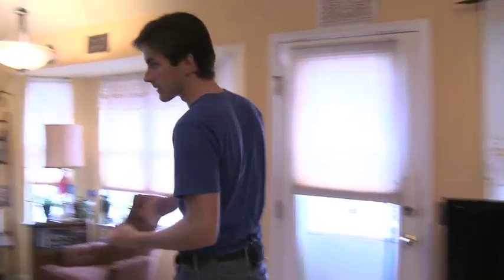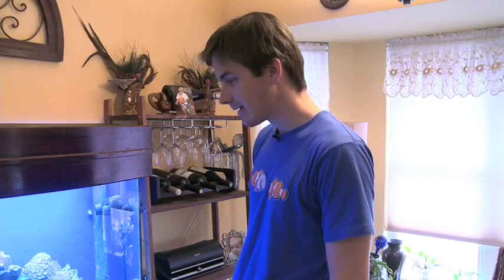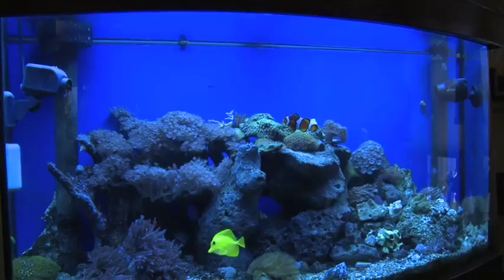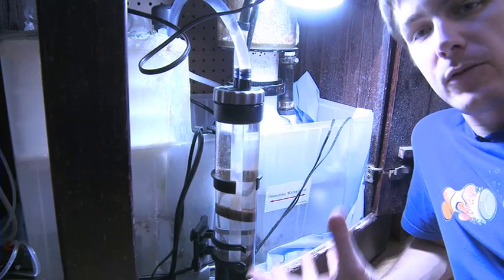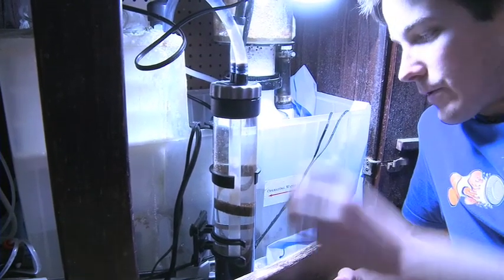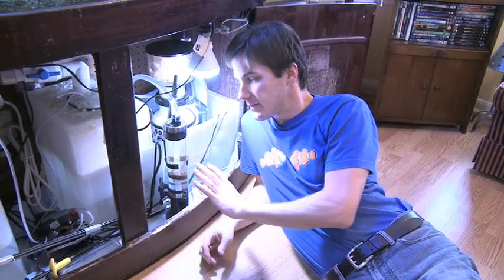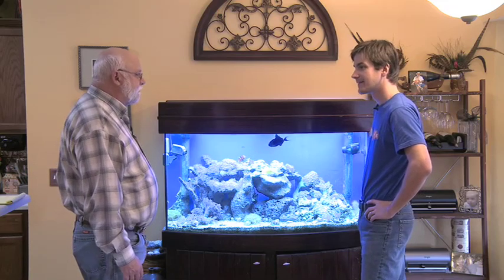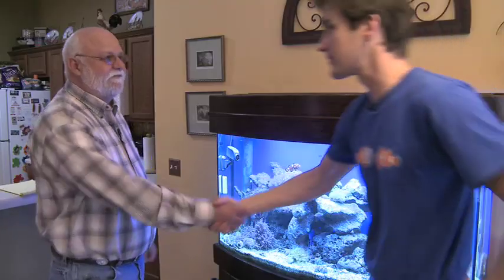Nuisance Algae and Phosphate Media Episode #2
In this episode, we go back to Rick's house to see how his tank is improving after adding phosphate media.